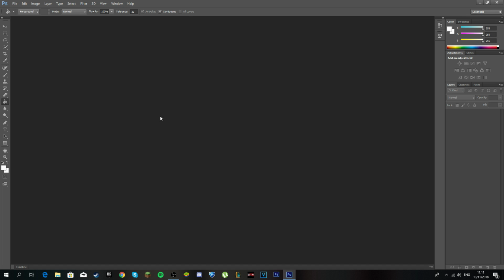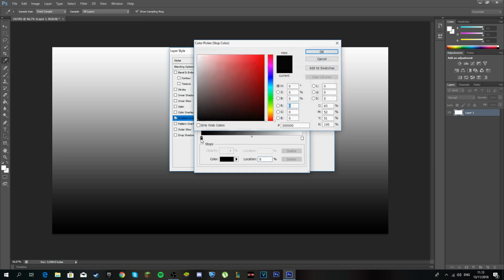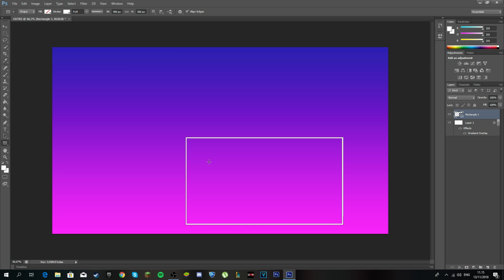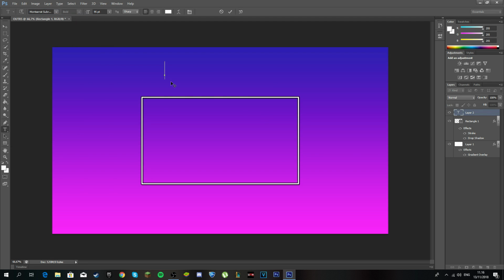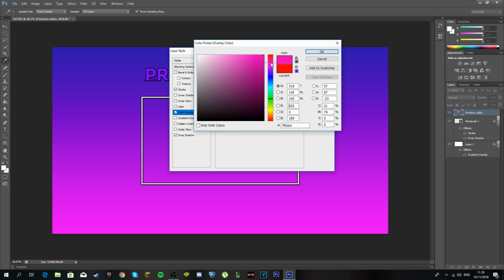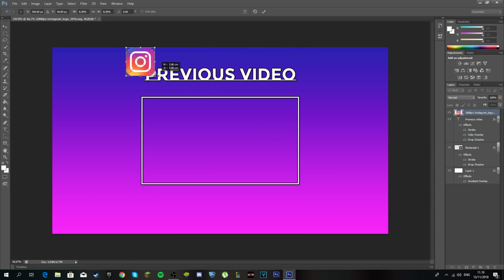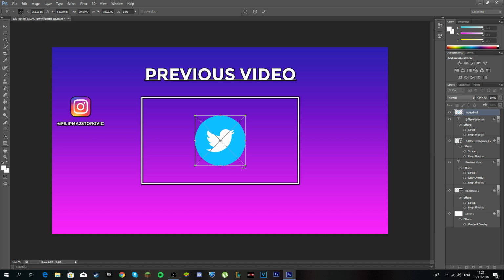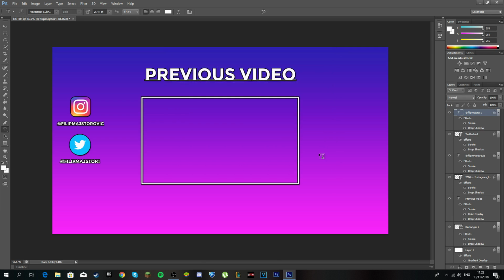How to make an outro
Lets try to hit 10 likes!

Make sure to follow me on all the different social media sites

social-media